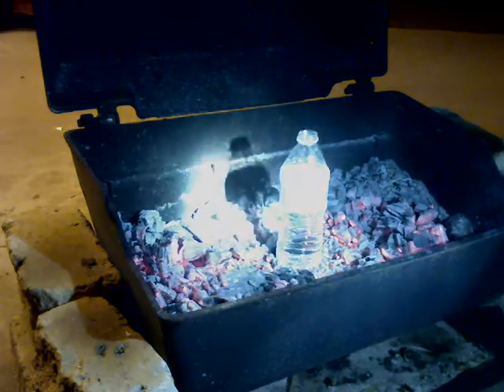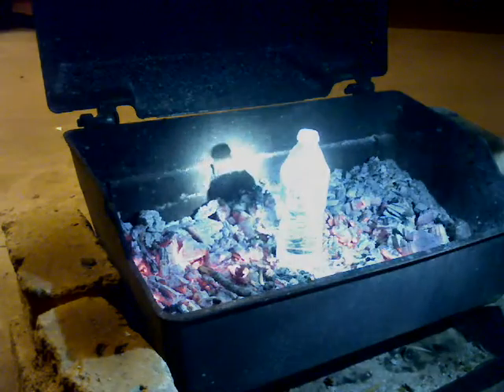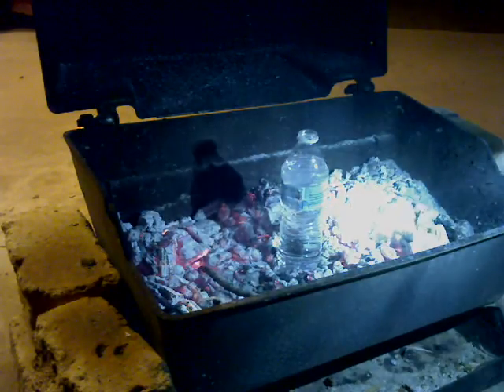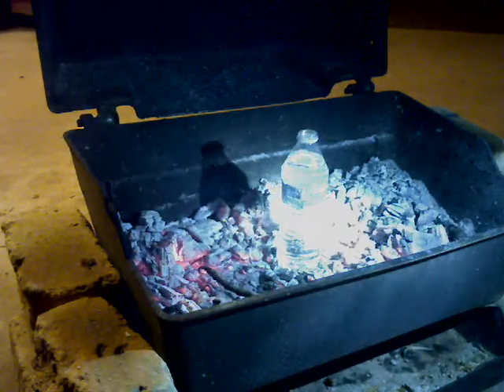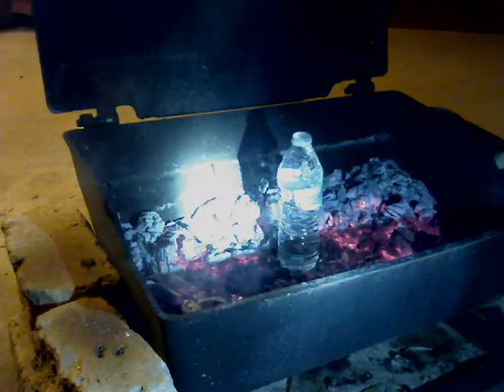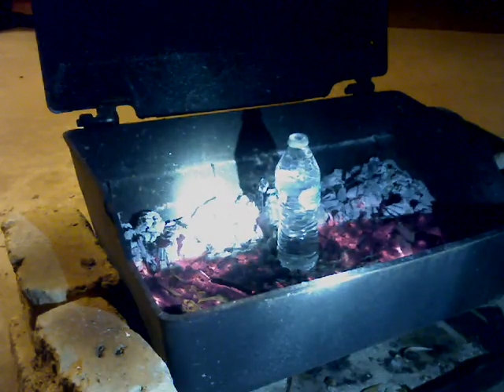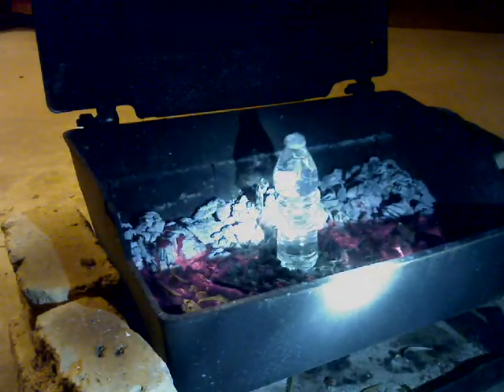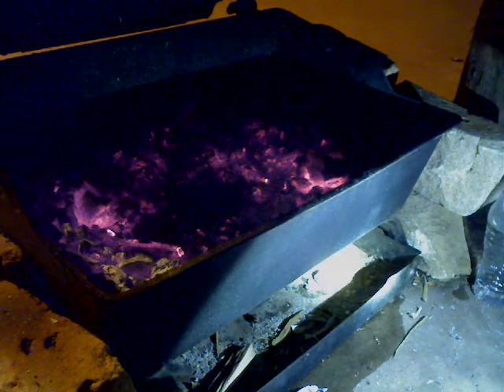West Texas Bushcraft - Mythbusting boiling water in a plastic bottle ON coals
Lots of people simply do not believe this can be done. Here you go, an impromptu video proving it can, in fact, be done.

Consider this is applicable in a survival situation. I do not advocate boiling water on coals in a plastic bottle as a normal thing. I've received good feedback from this impromptu video, and will make another one for better lighting, as well as to prove the bottle was still 100pct usable afterwards.